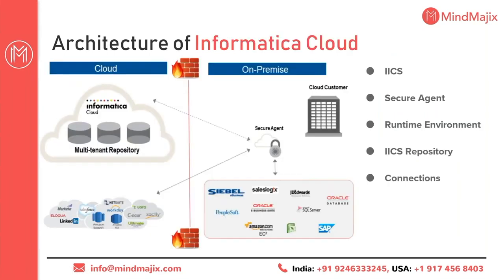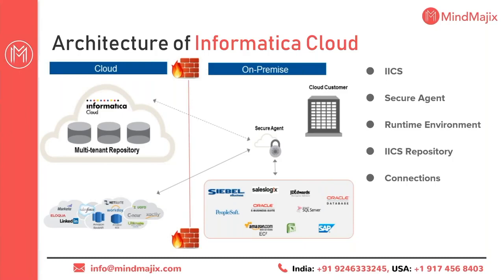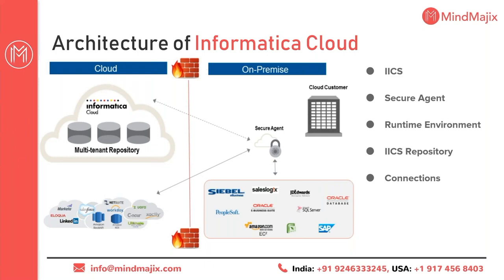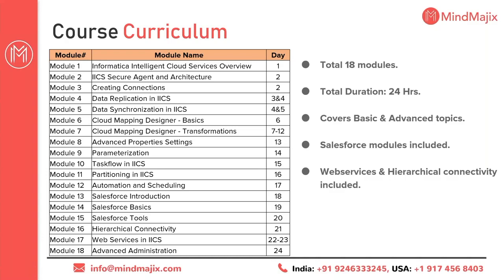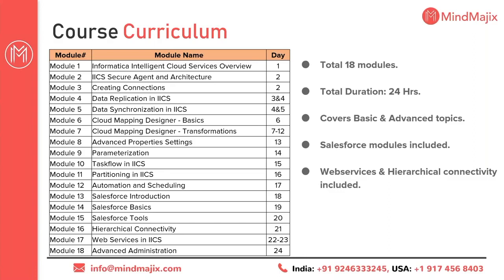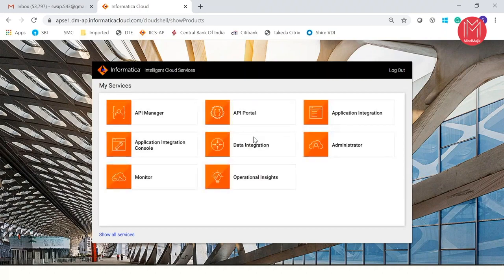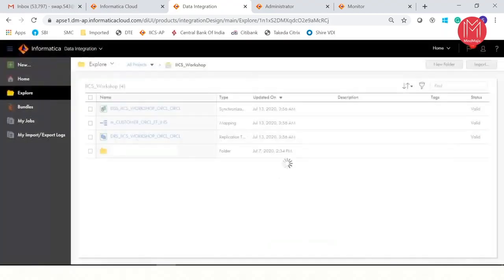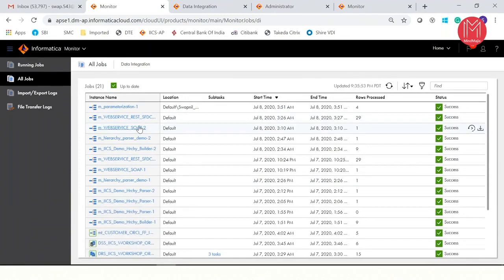Informatica Cloud Online Certification Training | Informatica Intelligent Cloud Services (IICS)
This Mindmajix video on Informatica Cloud (Informatica Intelligent Cloud Services) Online Training will provide you with in-depth knowledge about the extensive explanation of introductory concepts of Informatica Cloud and give you the basic topics which cover architecture, data synchronization, data integration features, cloud mapping designer, and more. It provides you with a step-by-step guide on how to use Informatica Cloud from scratch.

Skills Covered:

✅ Understand various Cloud Computing types
✅ All the aspects for one to get started with Informatica Cloud Data Integration Service
✅ All related Administration activities for Data Integration Service/Module
✅ Step by step aspects for creating a mapping, mapping tasks, and linear task flows on the cloud
✅ Creation and Execution of Data Synchronization and Data Replication tasks
✅ Migration aspects of Informatica Data Integration Service
✅ Connectivity to multiple cloud-based and on-premise technologies

Topics covered in this Informatica Cloud Video:

0:00:34 Today's Agenda
0:01:15 Informatica Cloud  Introduction
0:03:20 Cloud Data Management Challenges
0:06:04 IICS
0:08:46 Architecture of Informatica Cloud
0:14:05 Informatica Cloud Course Curriculum
0:33:03 Pre-requisites
0:36:49 Informatica Cloud Certification Available
0:38:27 Informatica Cloud Interfaces
0:41:45 Informatica Cloud Related Course Resources
0:41:49 Demo questionnaire

KeyFeatures :

👉 24/7 Support
👉 Real-life Projects
👉 Get Certified

Mindmajix Informatica Courses